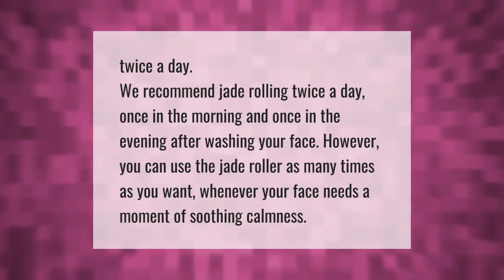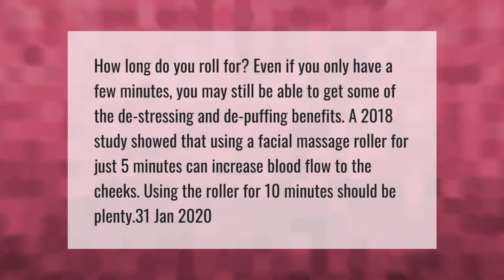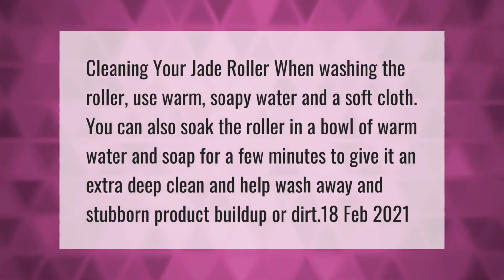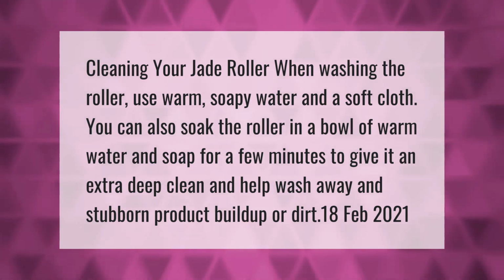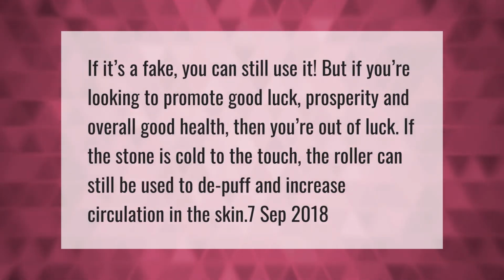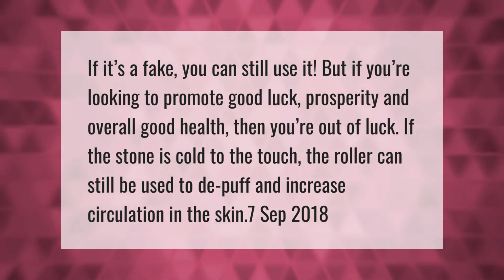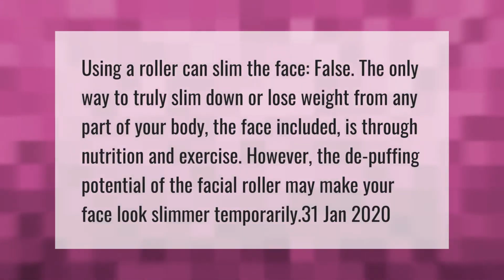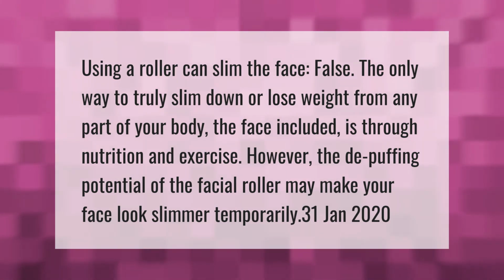How often should you use a jade roller?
00:00 - How often should you use a jade roller?
00:35 - How long should you roll your face with a jade roller?
01:07 - Can you wash a jade roller?
01:38 - Is it OK to use fake jade roller?
02:07 - Can jade roller slim face?

Laura S. Harris (2021, April 30.) How often should you use a jade roller?
    AskAbout.video/articles/How-often-should-you-use-a-jade-roller-240779